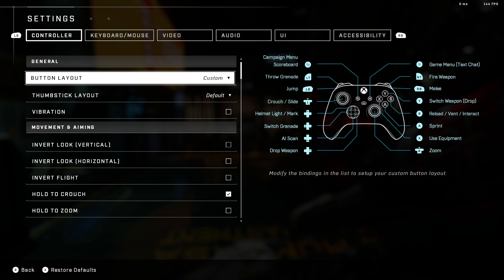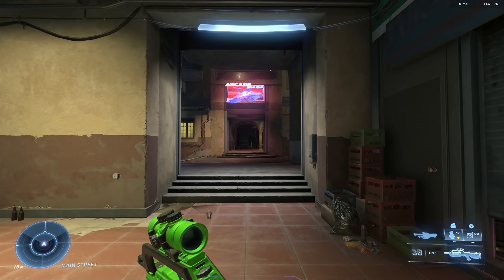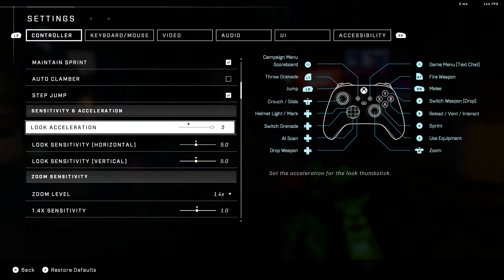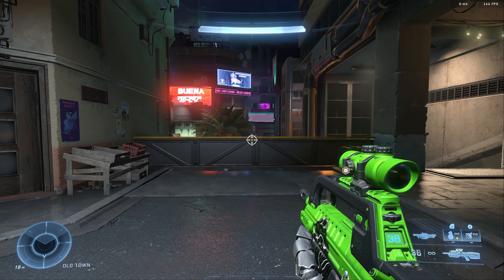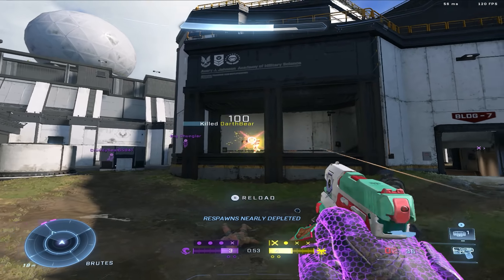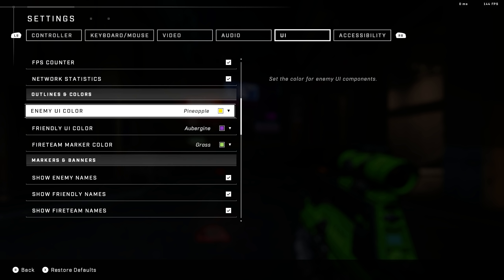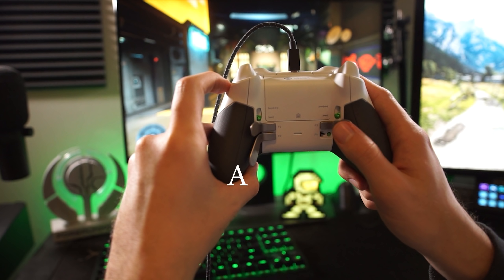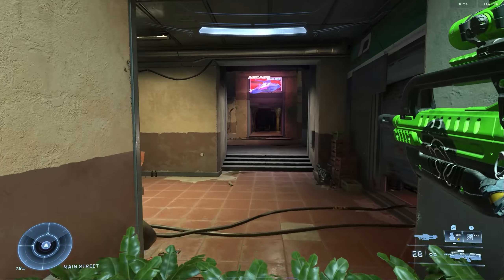My UPDATED Halo Infinite Settings, Button Mappings, & Recommendations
This video will show you my recommended Halo Infinite settings, button mappings, how to map your paddles (if you're using a controller with paddles), and teach players how to set their deadzones correctly. This video will show the best settings to use in Halo Infinite (in my opinion and for my preferred playstyle), discuss FOV, which settings to change, the best controller layouts and button layouts to use, and more.